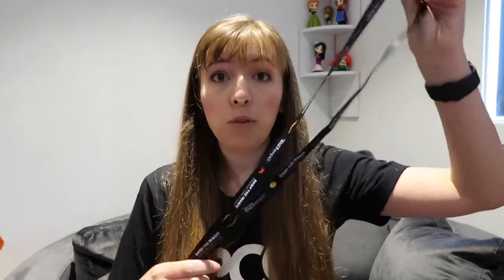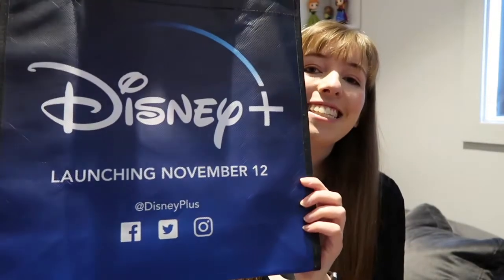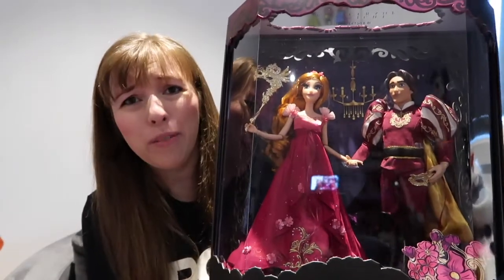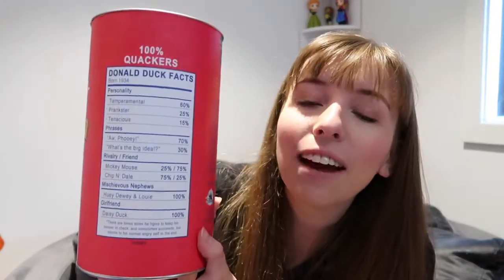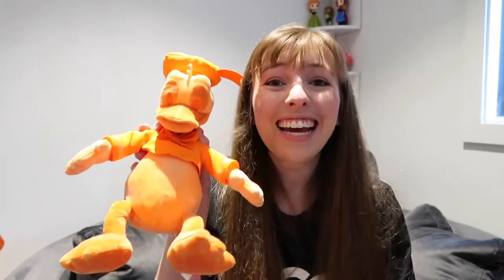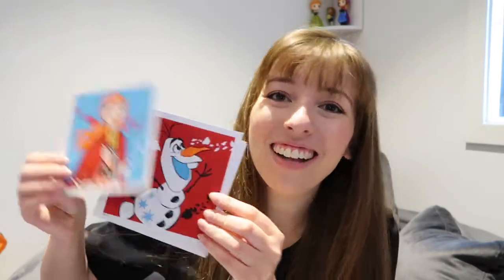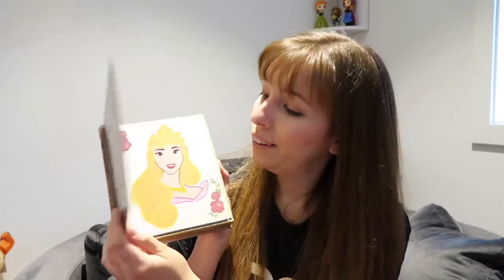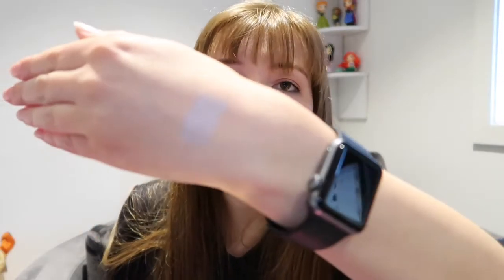D23 EXPO 2019 HAUL